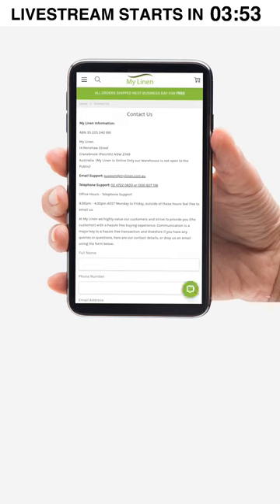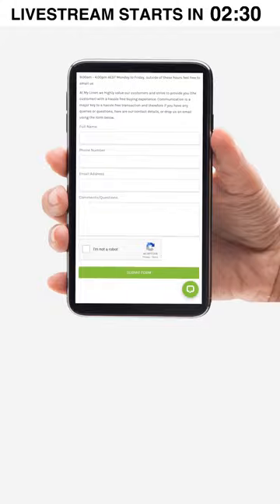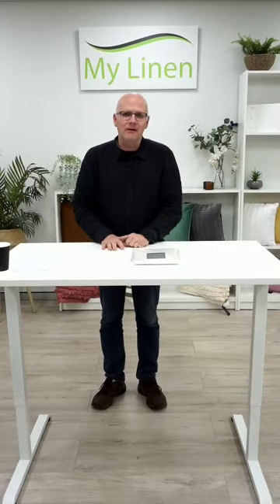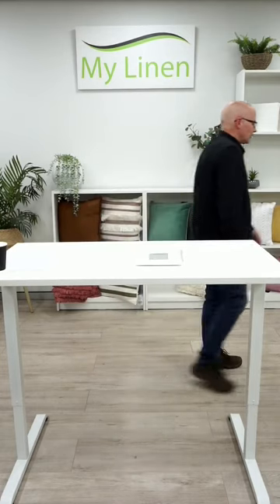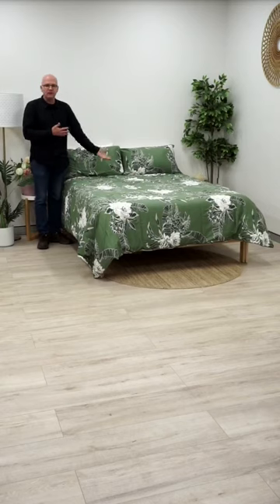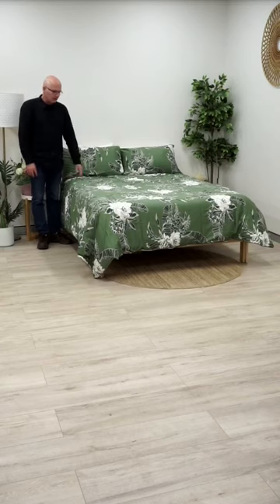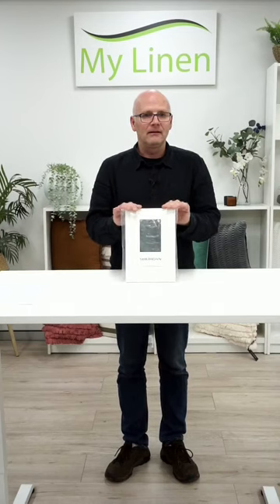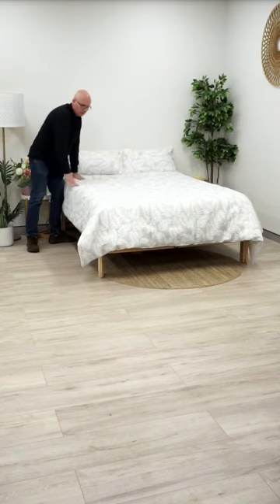My Linen Silk Pillowcase & Quilt Cover Livestream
We all love sleeping in bedding that is high quality and luxurious. That's why we decided to give away one of our silk pillowcases to a viewer when we recorded this live on May 25th! We also take a look at styling some of our quilt covers.

You can shop My Linen's full range of silk pillowcases

0:00 Intro
3:56 How to Enter Giveaway (During Live)
6:04 Ivy Multi Quilt Cover Set
9:20 Styling the Ivy Multi Quilt Cover
15:01 Reverse of the Ivy Multi
19:29 Silk Pillowcases
24:40 Koko Silver Quilt Cover Set
25:49 Styling the Koko Silver Quilt Cover
36:55 Drawing the Winner (During Live)
44:05 See You Next Week!